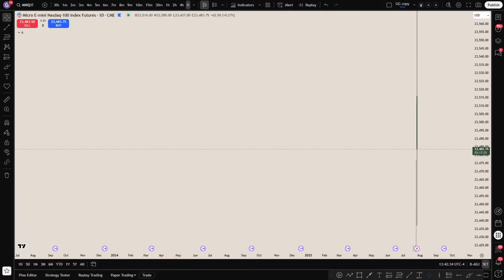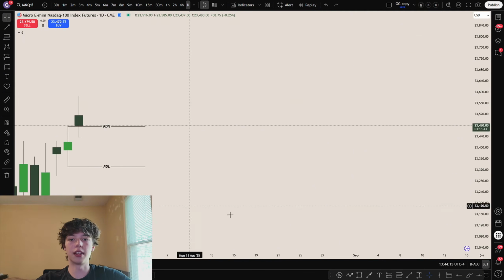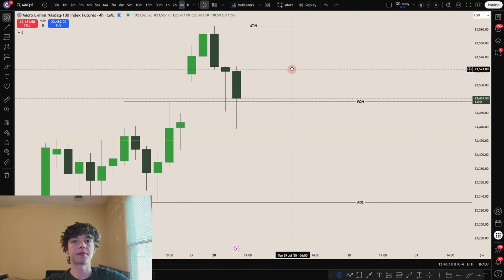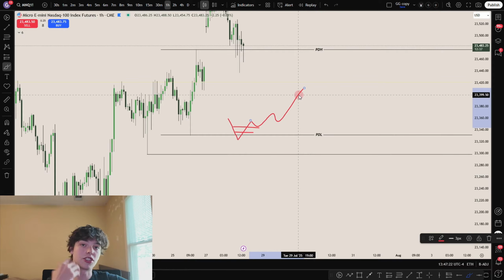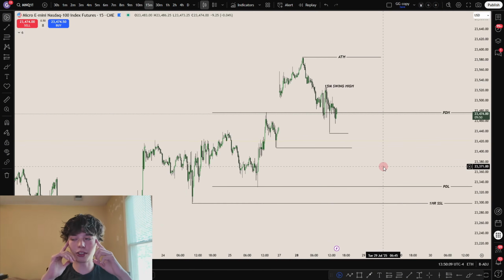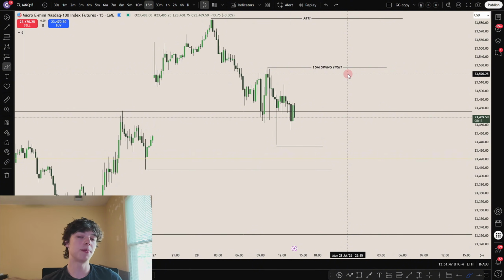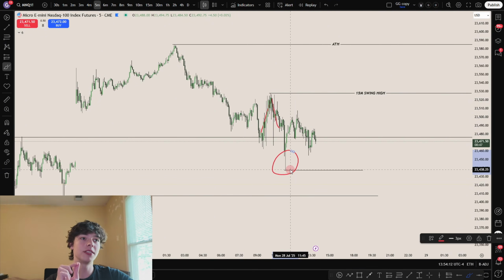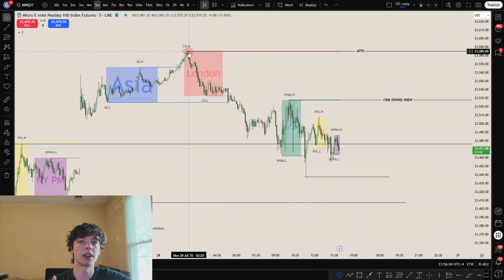How I Determine Daily Bias & Direction (Full Guide)